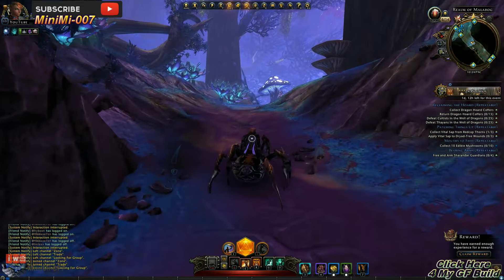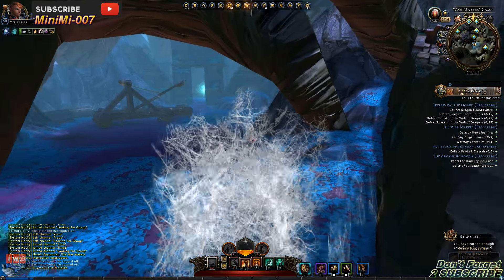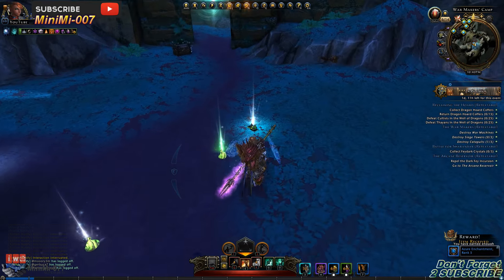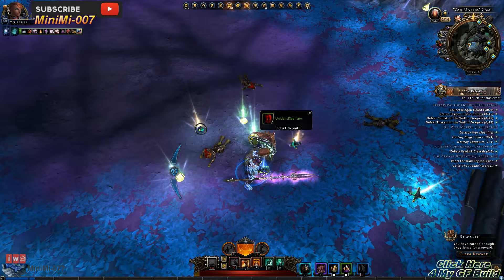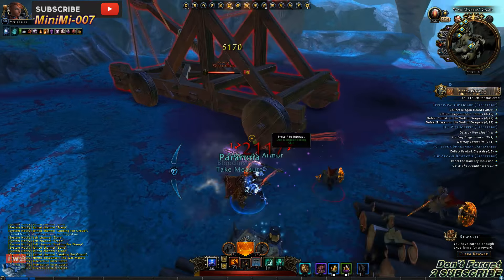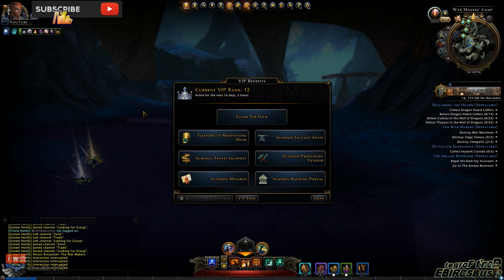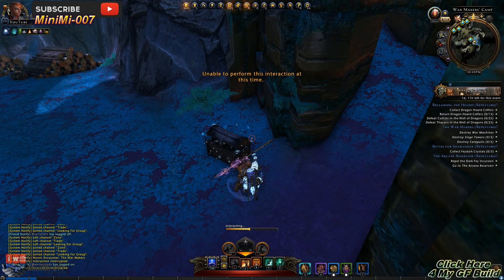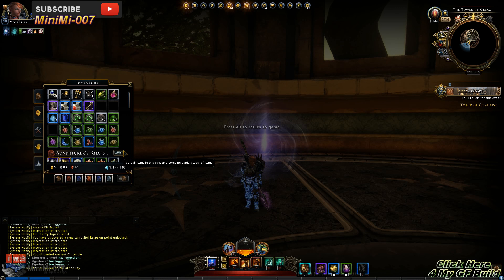Neverwinter Insignia GLITCH 2016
Please Check The Links below for more helpful videos:
This video is purely made for my subscribers & my fans. do appreciate all of you.
Welcome to the family thank you for being a bro.

And thank you for all the Subscribers who have stayed with me Since day one and supported me.
Her is the first 5 Super Fans Love you guys
                       ~*~*~*~*~**~*Vic D~*~*~*~*~**~*
                 ~*~*~*~*~**~*~Adolf Hitler ~*~*~*~*~**~*~
            ~*~*~*~*~**~*~Ralphy Mercedes~*~*~*~*~**~*~
~*~*~*~*~**~*~Jaime Andrés Suárez Serrano ~*~*~*~*~**~*~
              ~*~*~*~*~**~*~RockOutRebel ~*~*~*~*~**~*~